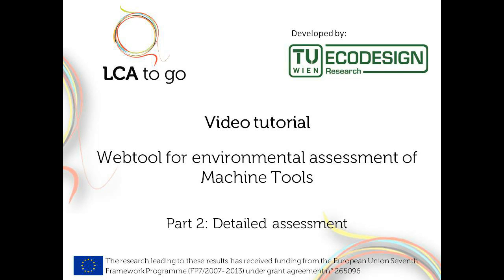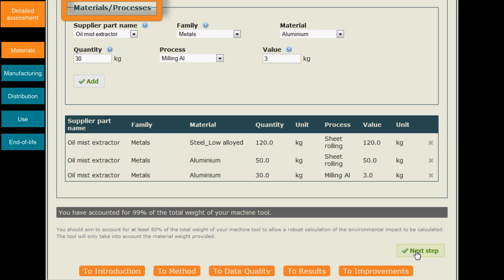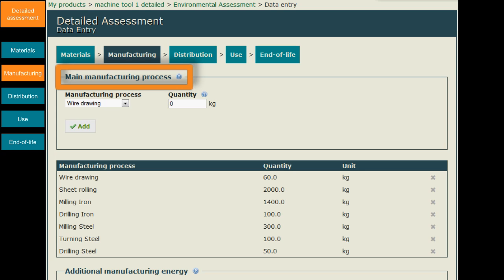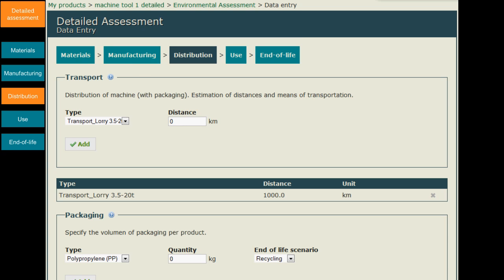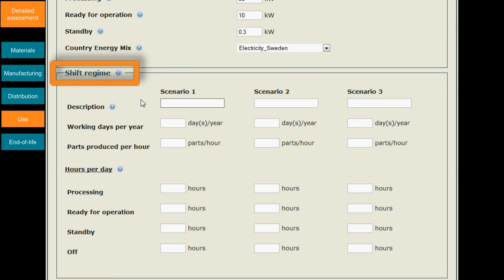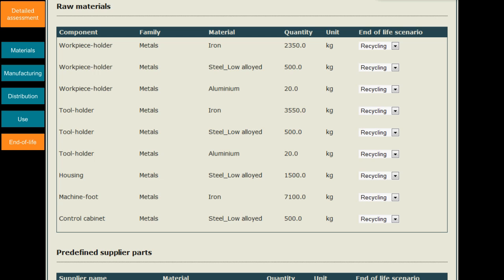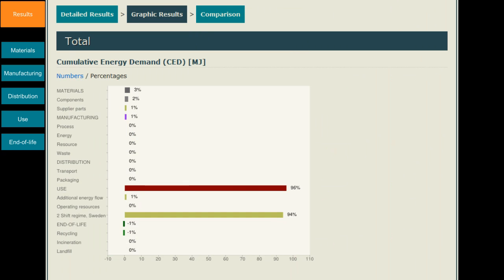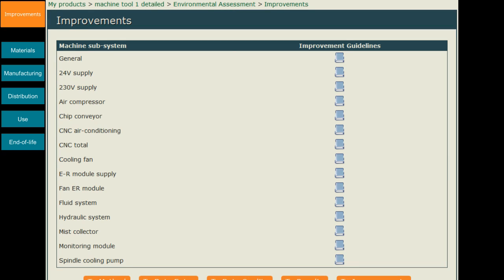LCA to go Webtool for Machine tools - Tutorial Part 2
The free LCA to go webtool for machine tools, allows its users to generate reliable environmental assessment results with minimal effort and without prior knowledge. The video shows step by step instructions on how to enter data and generate results using the webtool.